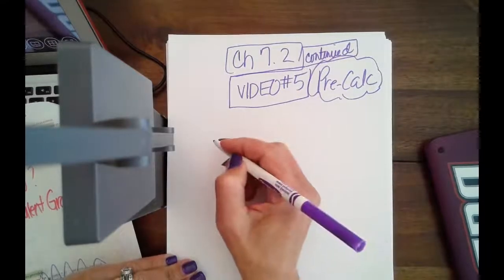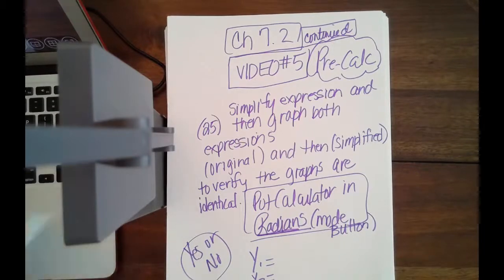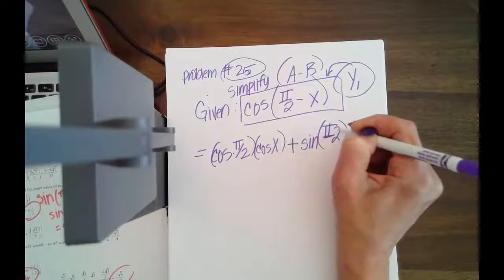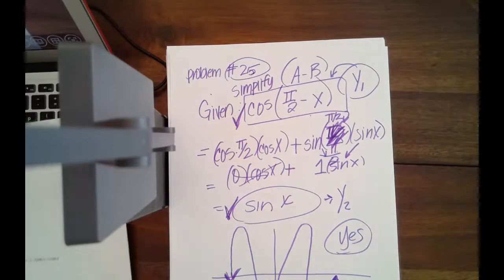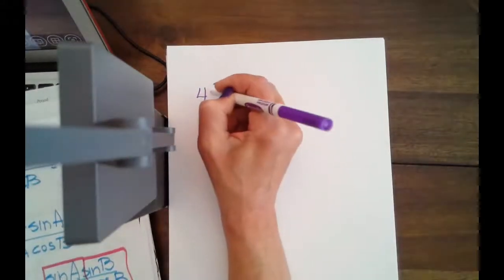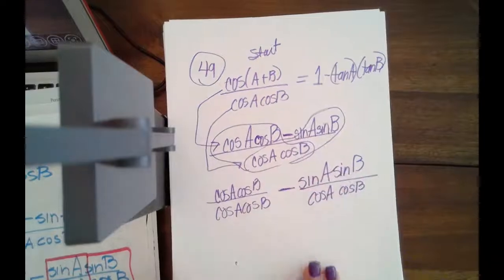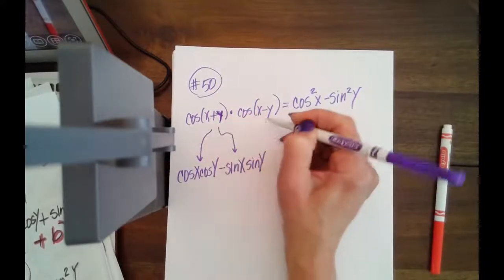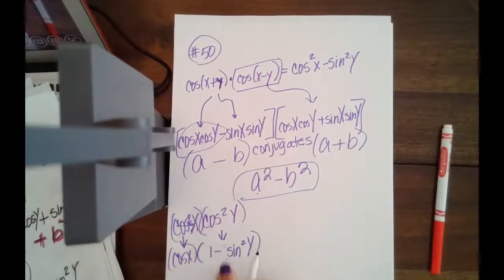Pre Calc Ch 7 2 - Mrs. Smith's SBA High School- Pre-Calculus classes - Angle Sum and DIff -Video #5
See directions on Video #1 of this series